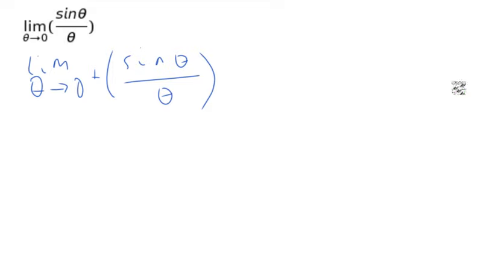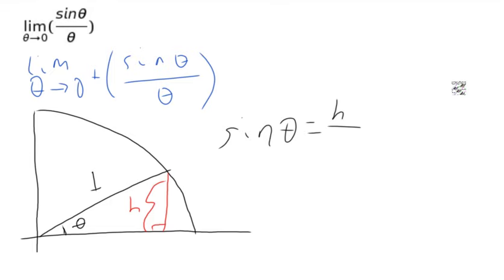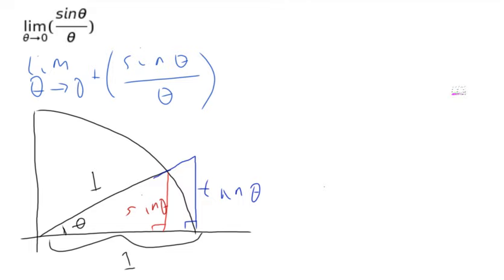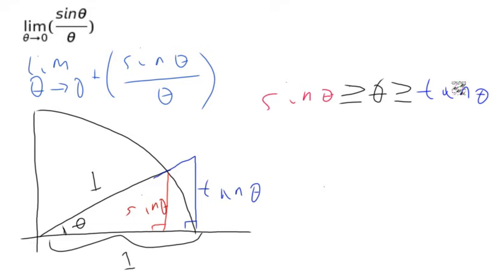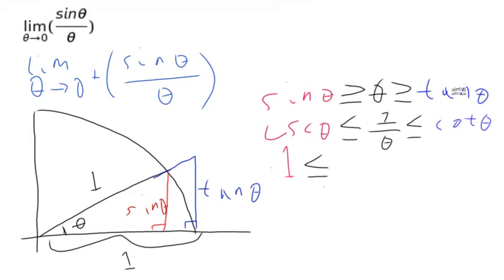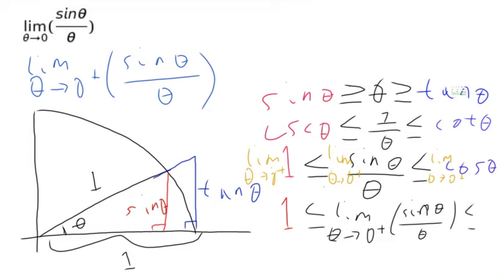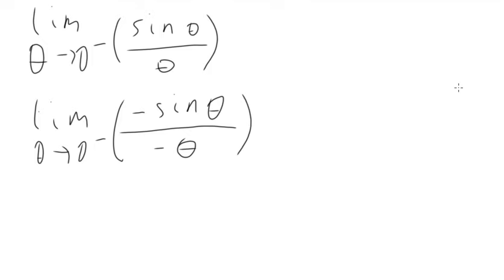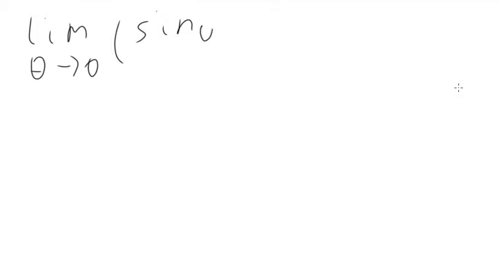Limit as θ goes to 0 of sinθ/θ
NOTE: I did the inequality signs backwards, but the end result is still the same.
Prerequisites:
None